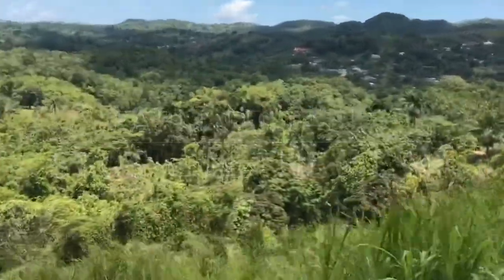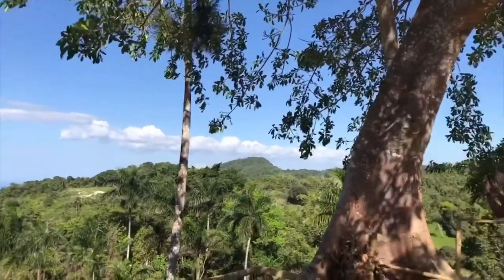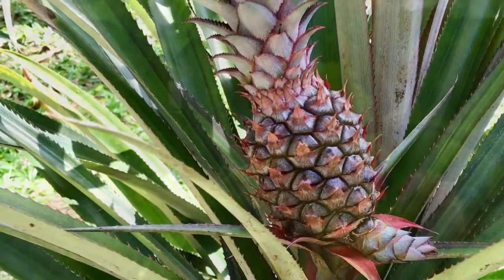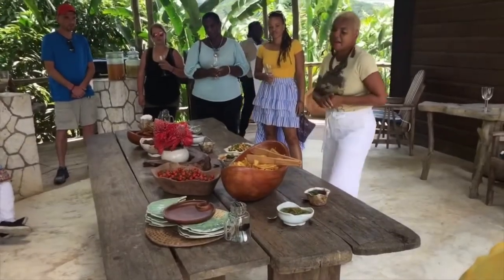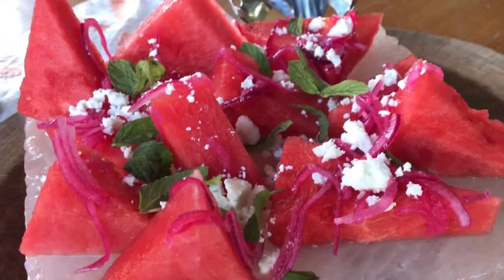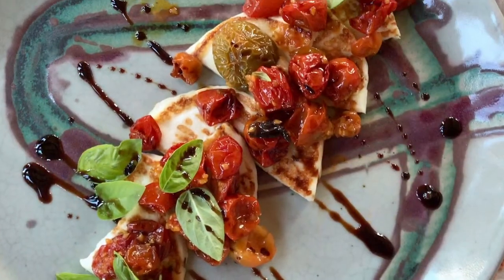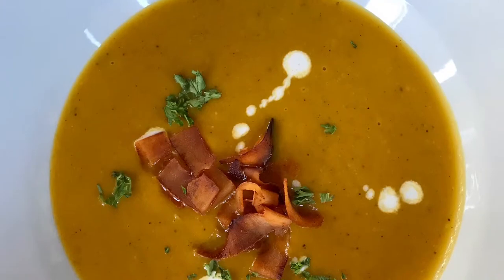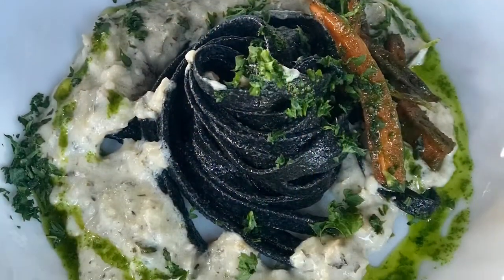STUSH In The BUSH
Farm to table, organic, vegan, gourmet experience.